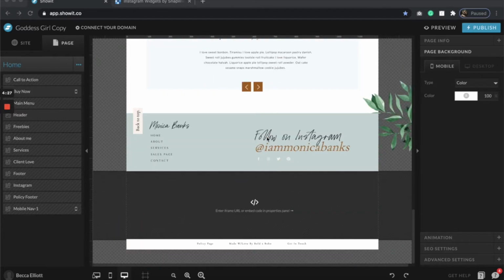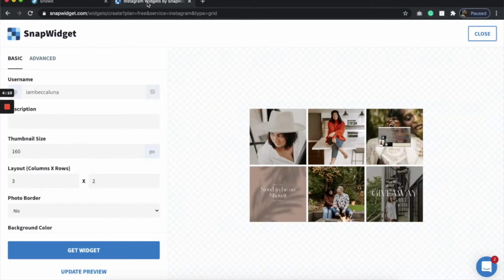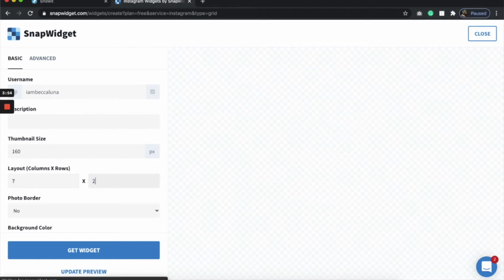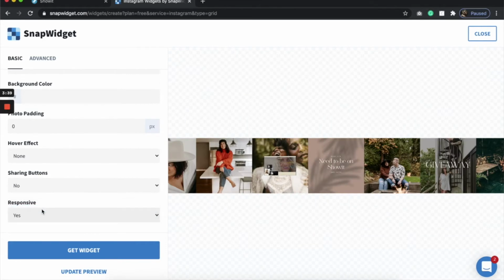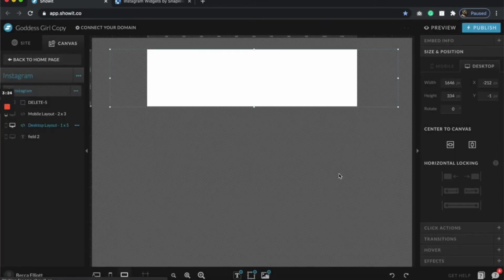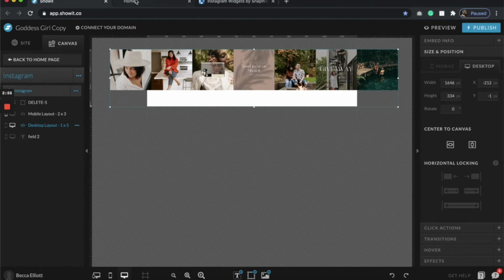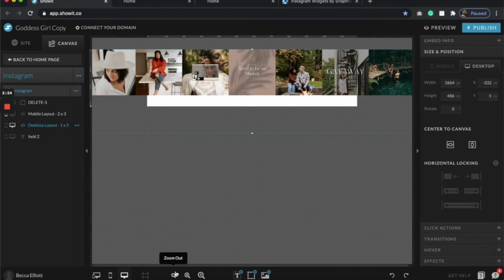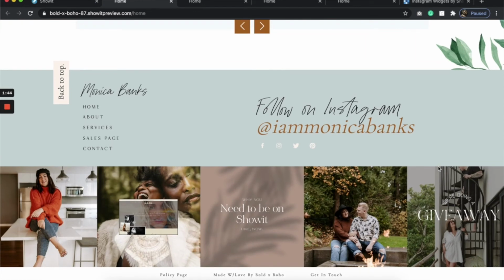Add Instagram Onto Your Showit Website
Easily integrate your Instagram feed onto your Showit Website!

00:00 - 00:19 Intro
00:20 - 03:33 Tutorial with Snapwidget
03:34 - 04:02 Outro